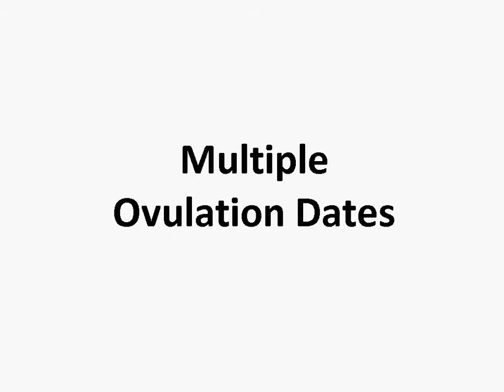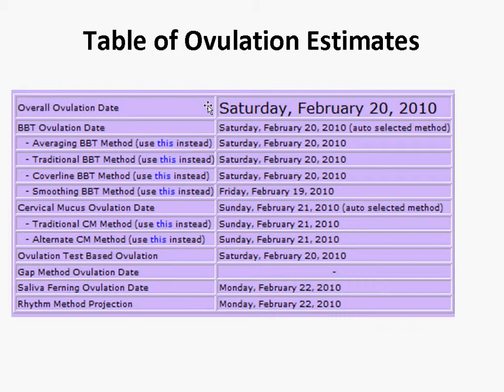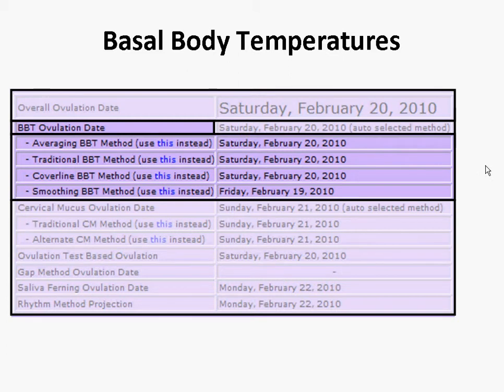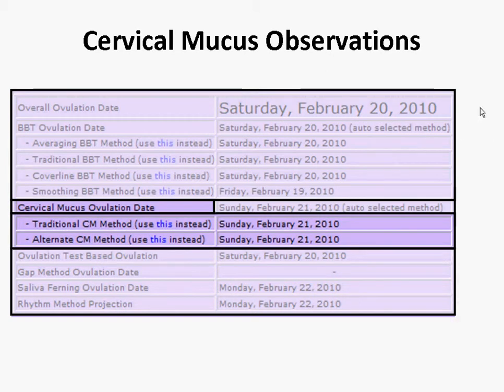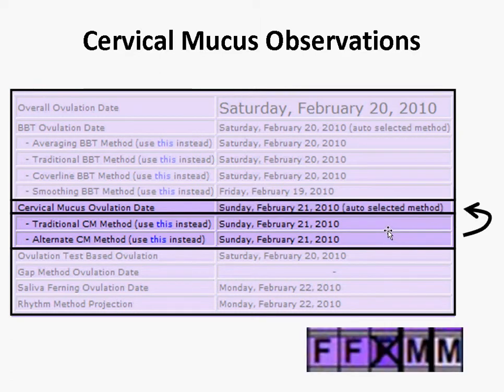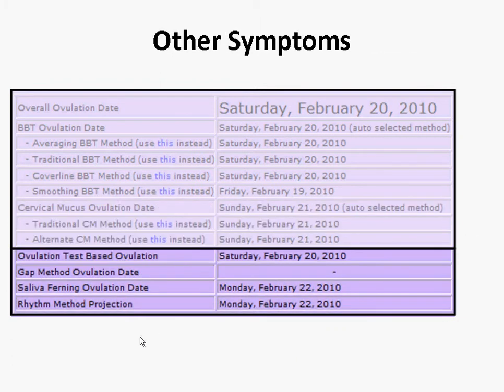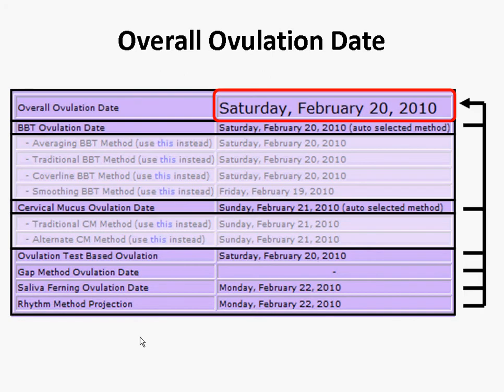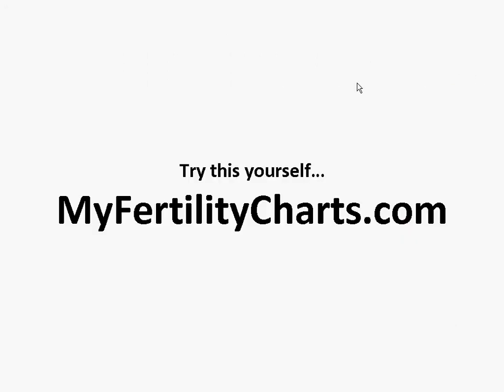Understanding Multiple Ovulation Dates on MyFertilityCharts.com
MyFertilityCharts.com gives you multiple ovulation date estimates based upon different symptoms and techniques.  This video helps you understand how these different dates are displayed and are combined to create an overall ovulation date.